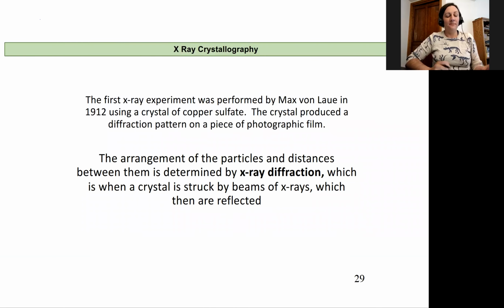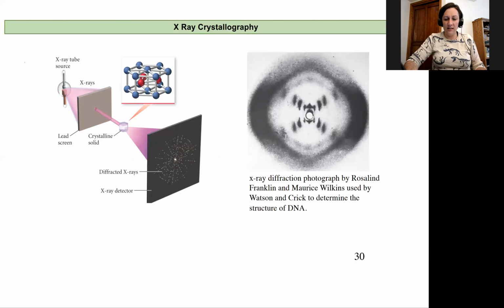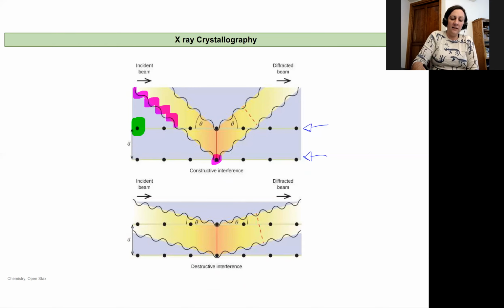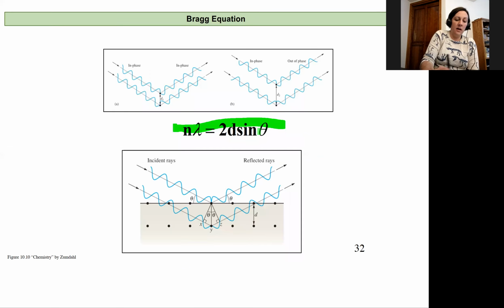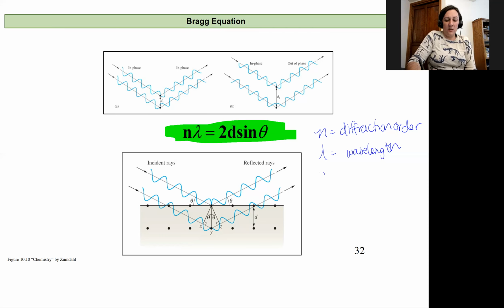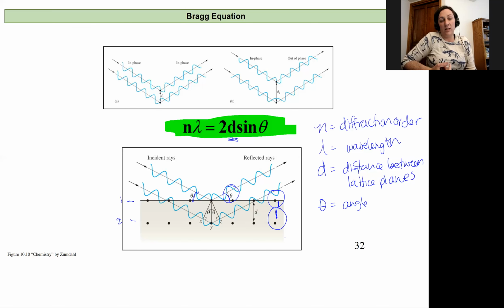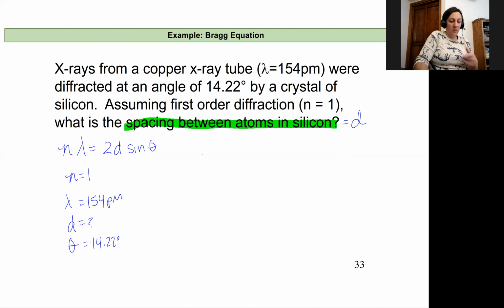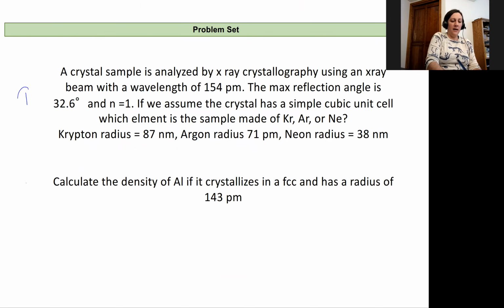Chem 163 Lecture 10.7 Xray Crystallography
This video introduces single xray crystallography and the Bragg equation.